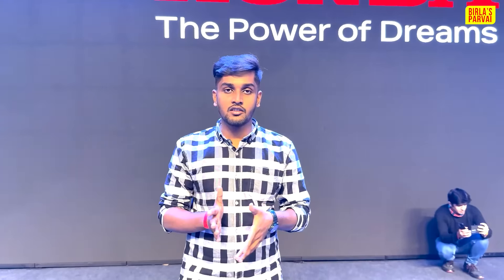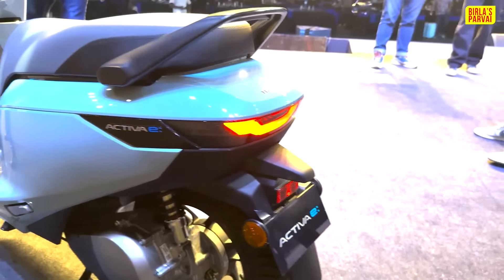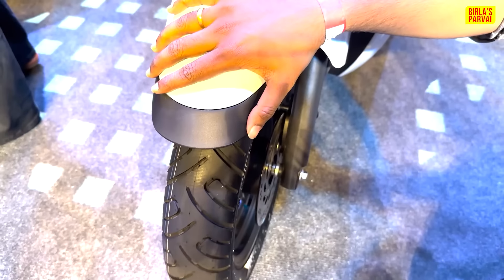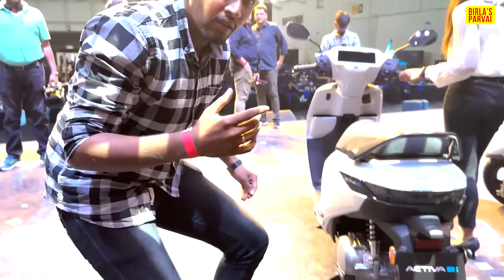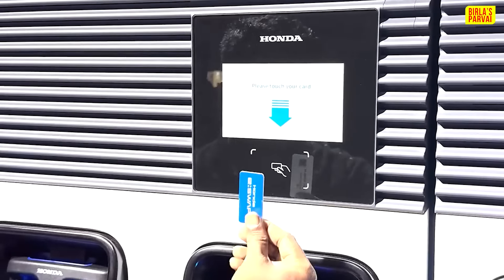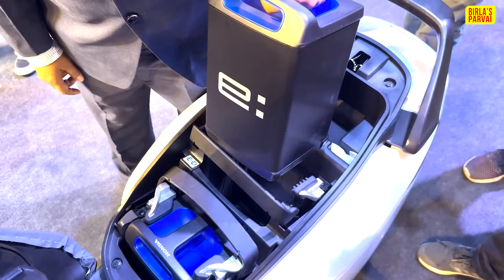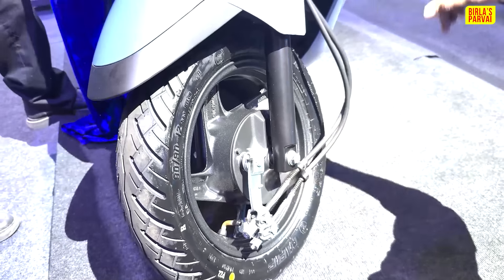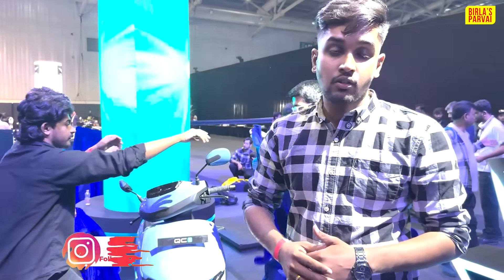உங்கள் அபிமான ACTIVA இப்பொழுது Electric ல் | Honda வின் முதல் Electric Scooter | Birlas Parvai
Honda presents its first-ever electric scooters, Honda Activa e and Honda QC1! Combining iconic design with advanced electric technology, they promise smooth and eco-friendly rides. Embrace a sustainable future with Honda’s trusted innovation!

Enjoy the Video till end.